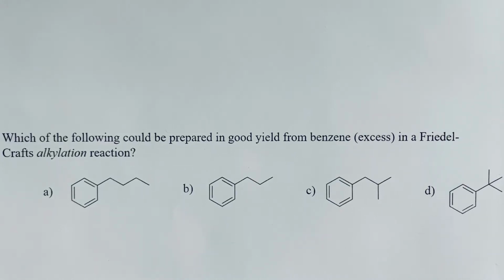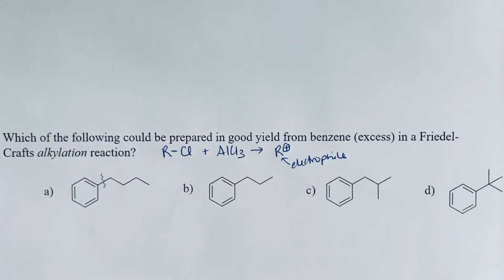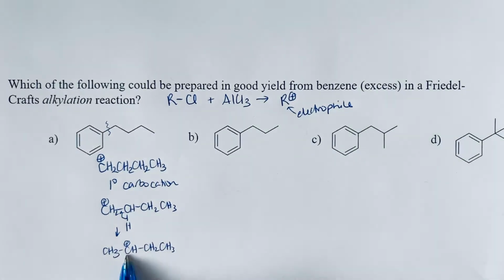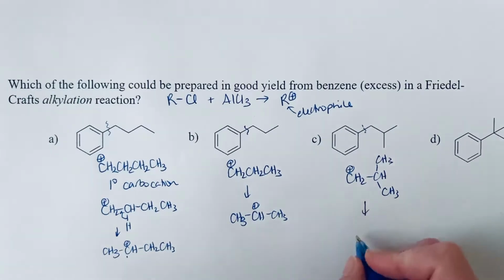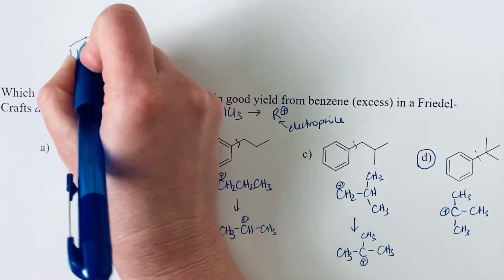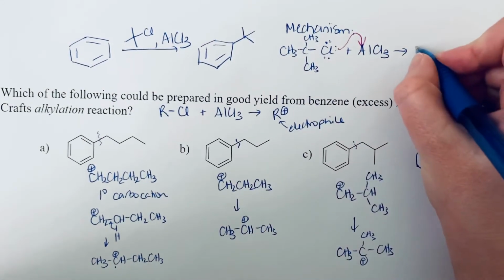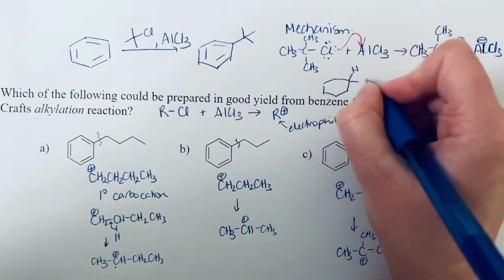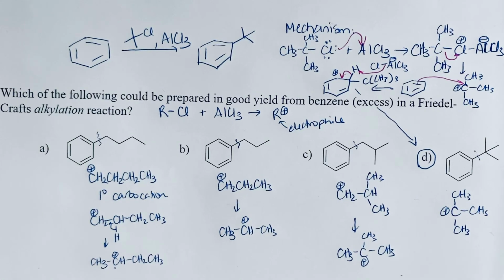December 8, 2020